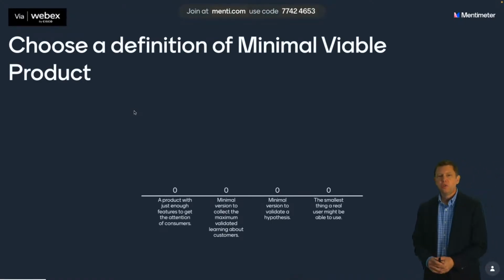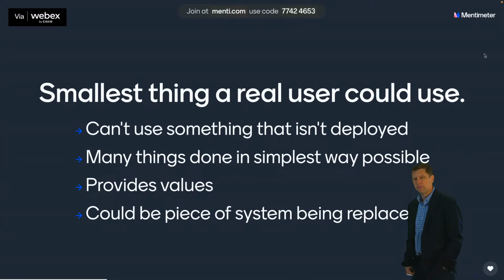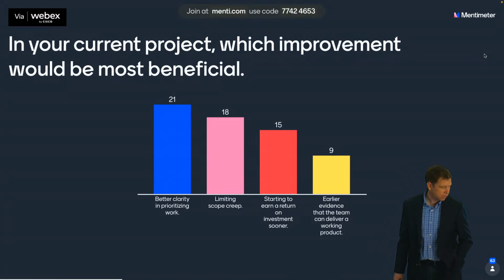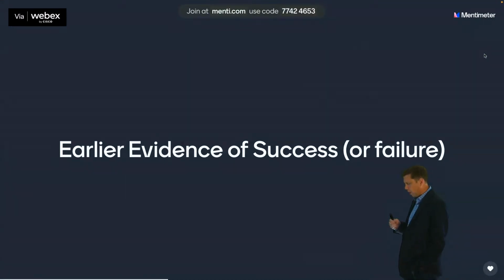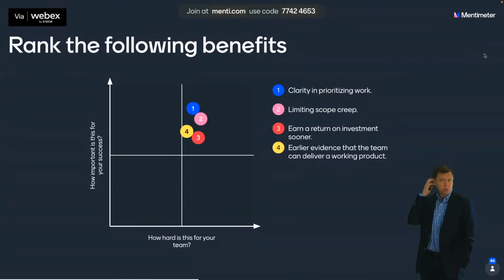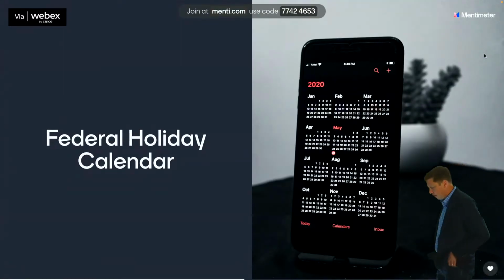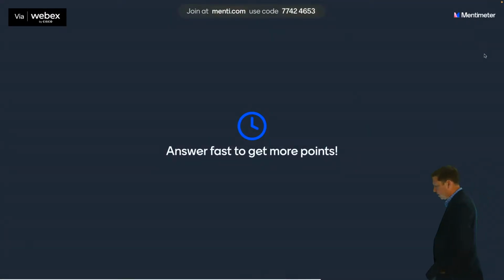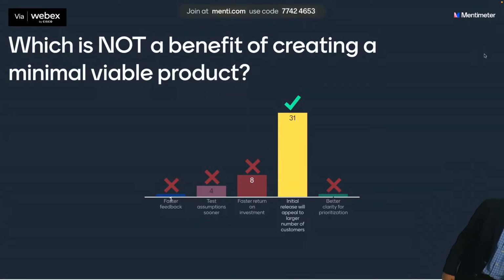What is an MVP?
You've probably heard the term MVP for minimal viable product. In this session we are going to take 45 minutes and do an ultra focused lunch & learn driven mostly by interactive polls to look at what MVP means to different people and some of the advantages and pitfalls of using an MVP approach on your project.